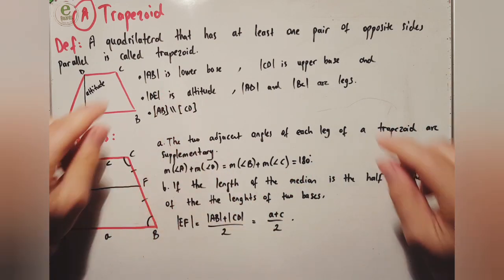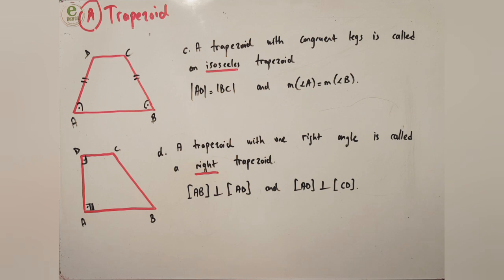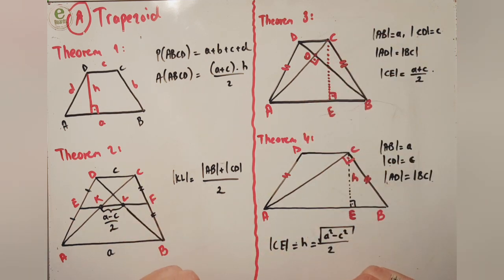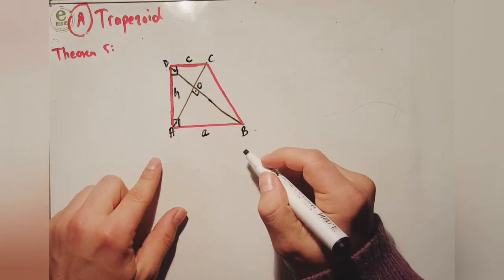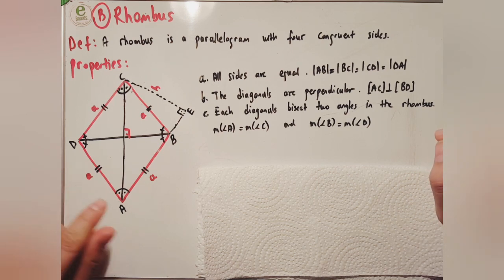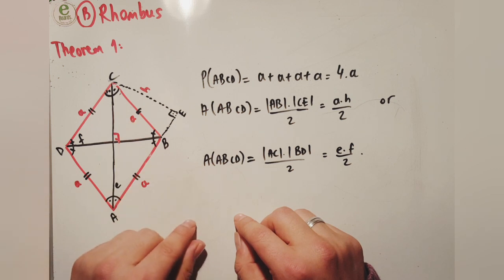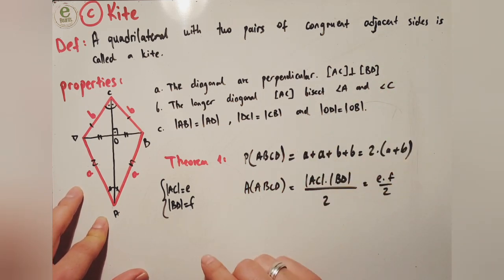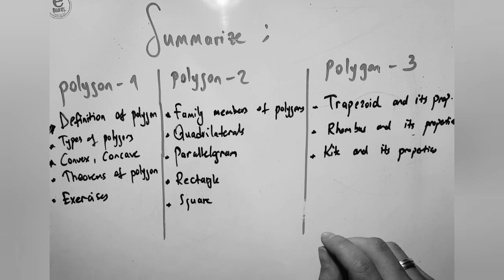POLYGONS(SECTION-3)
In this video, you can see:
1.Trapezoid(Properties and theorems of it.)
2.Rhombus(Properties and theorems of it.)
3.Kite(Properties and theorems of it.)
Give me your answer for the 1.question.